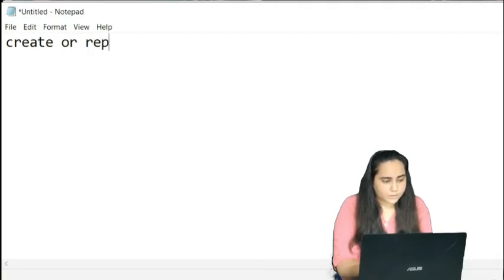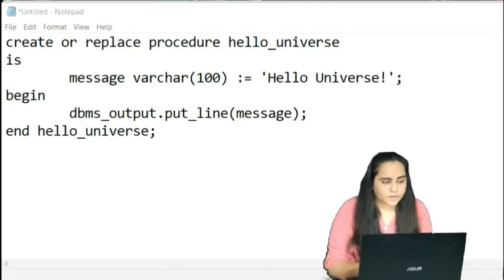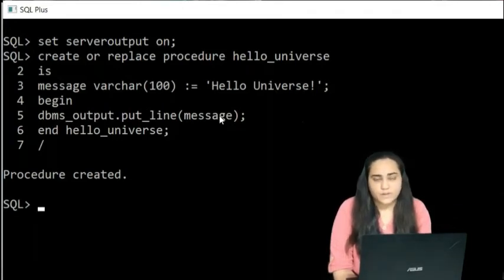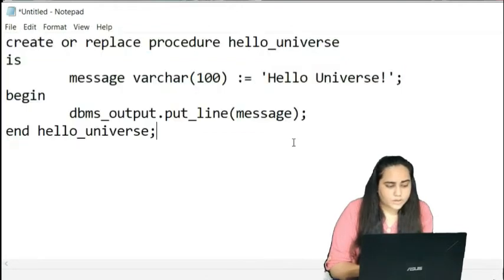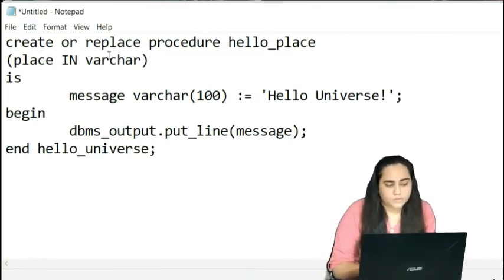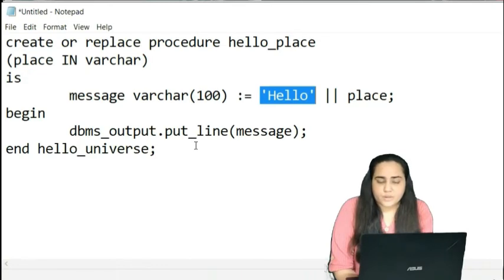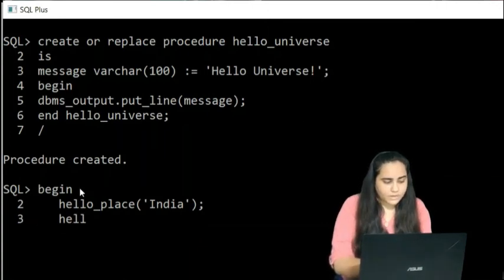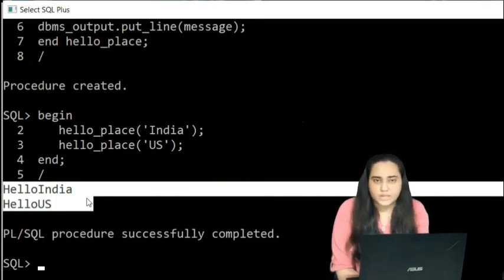Lec-57_Stored Procedures | Database Management System |First year Engineering